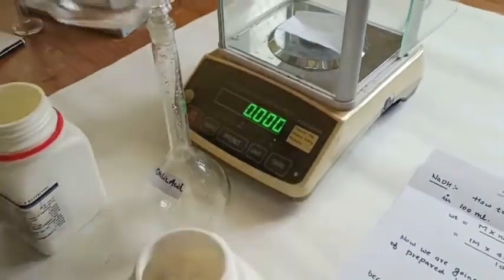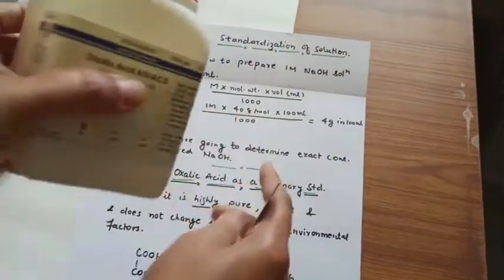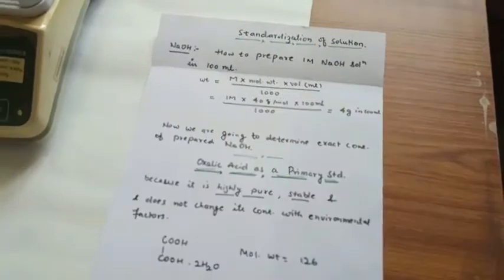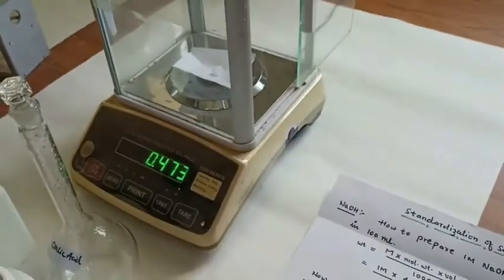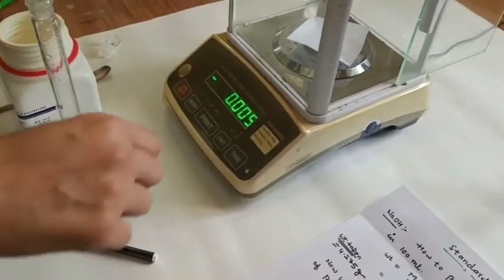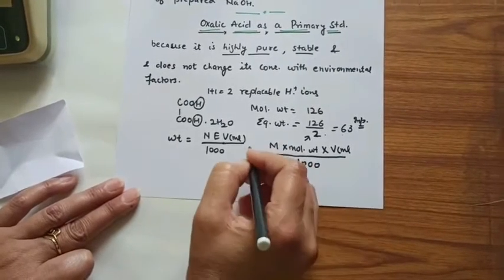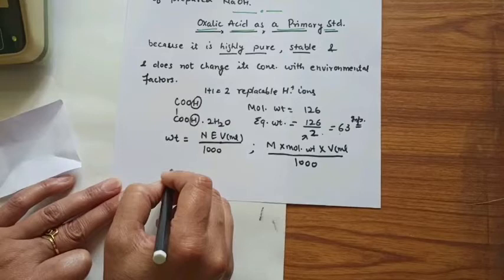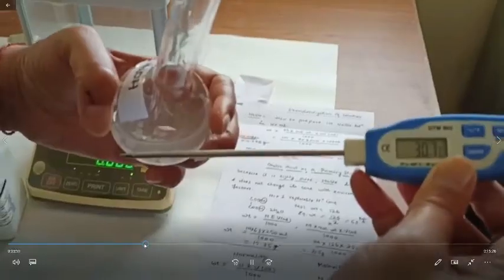Preparation of 1N (or 1M) NaOH Solution | Calculations | Dilution of NaOH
In this video I have shown how to prepare 1N NaOH solution in 100 ml. How one can prepare dilute solution from stock solution using normality equation. Dissolution of NaOH in water is an exothermic reaction, etc